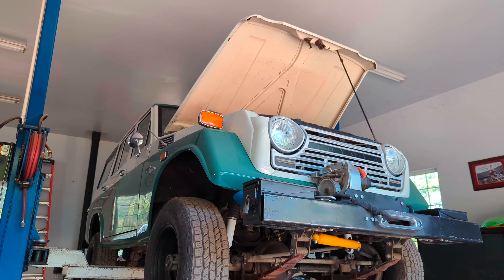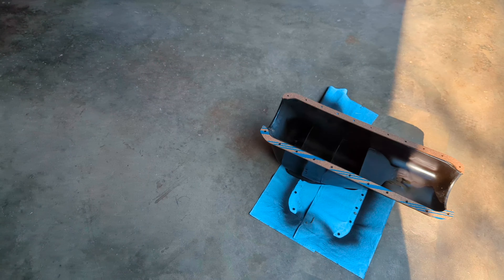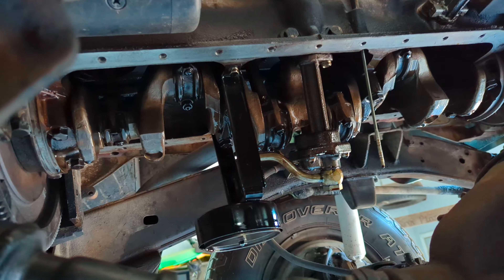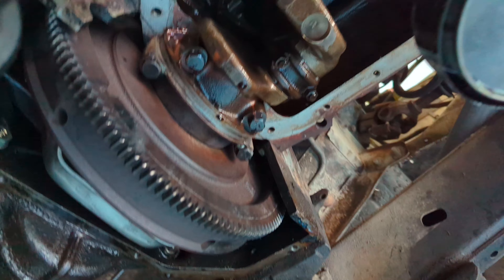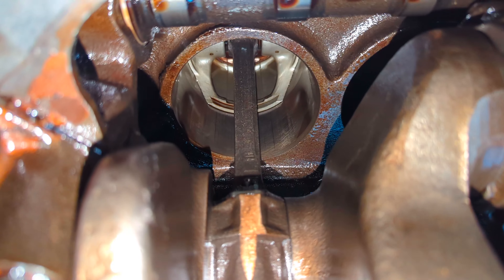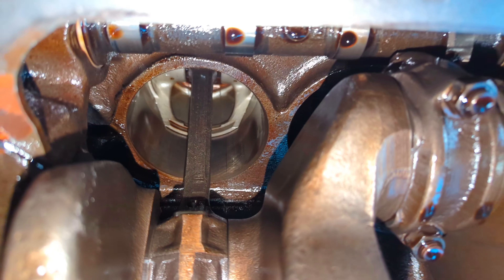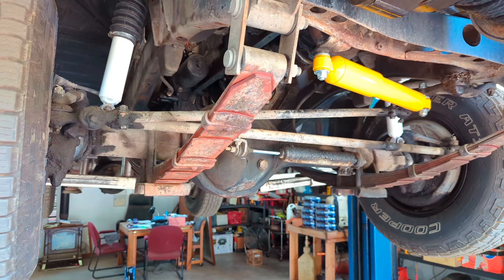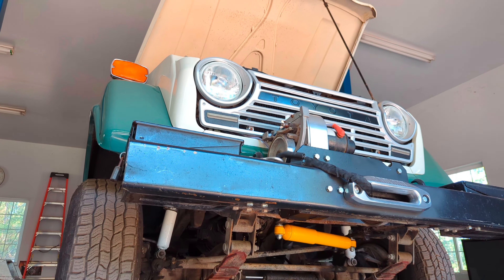1972 Toyota Land Cruiser Engine Quality Check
Oil pan gasket replacement and looking at the original cylinder walls and seeing the incredible quality of the metal in this old iron pig. Checking the cylinder walls in a 1972 Toyota Land Cruiser FJ55 and finding the original honing marks.